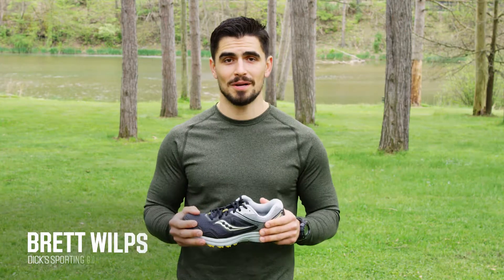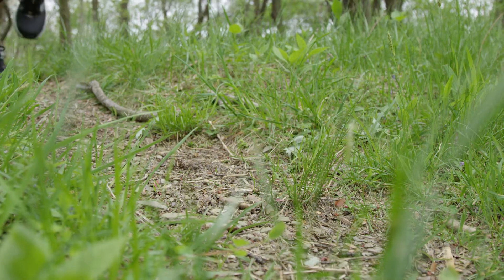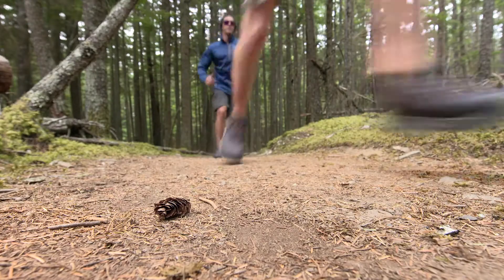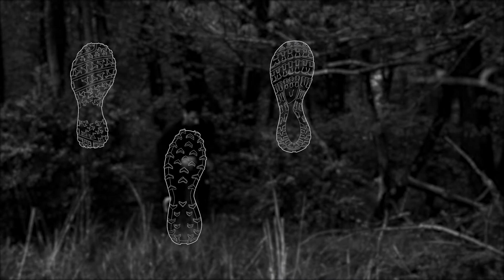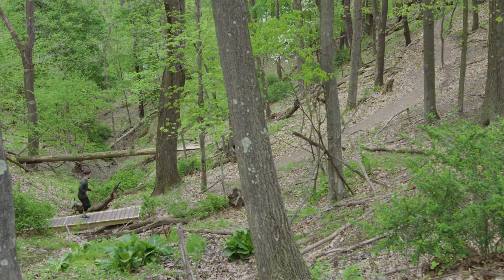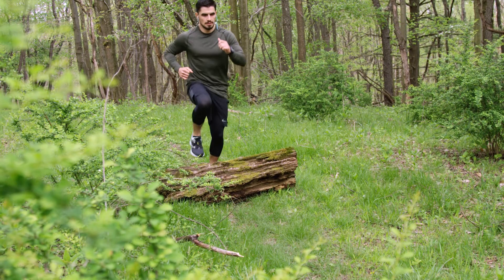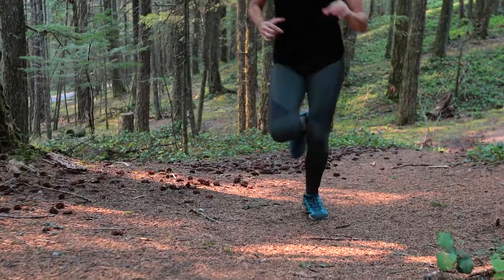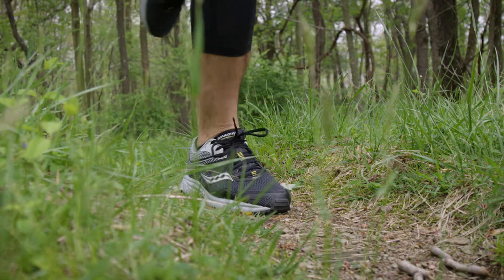How to Buy Trail Running Shoes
Looking to make the jump from the road to the trail? Make the transition as seamless as possible with a shoe built for the rigors of off-road running. Know what to look for when choosing a pair of trail running shoes and why trail shoes are important.